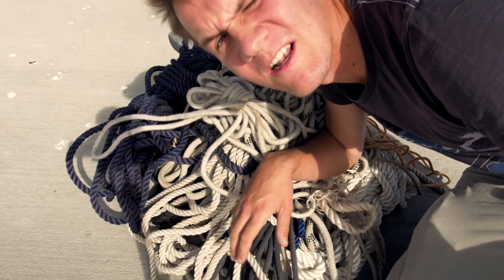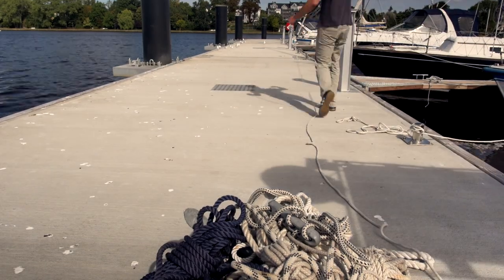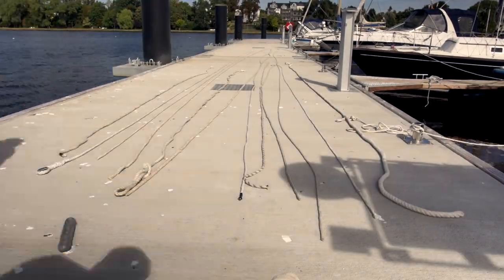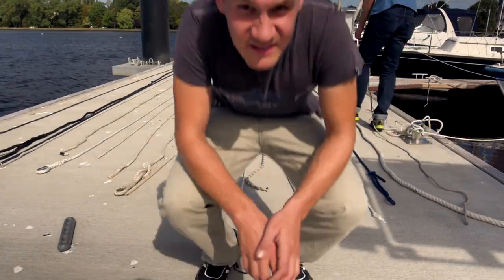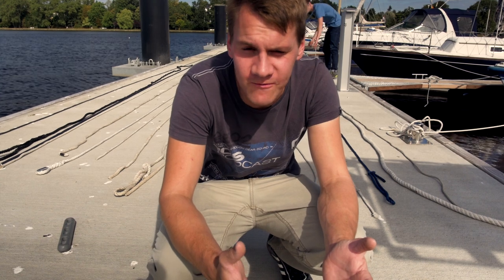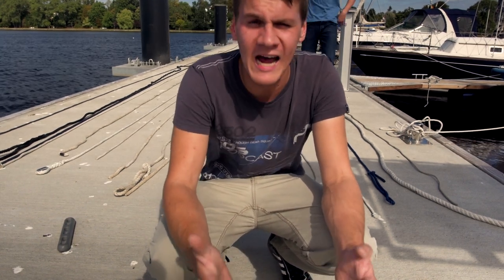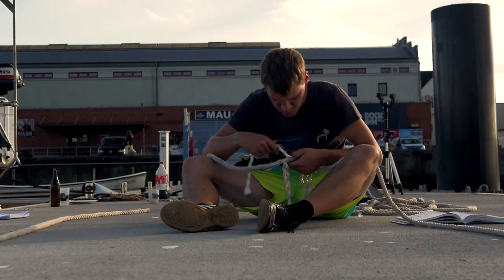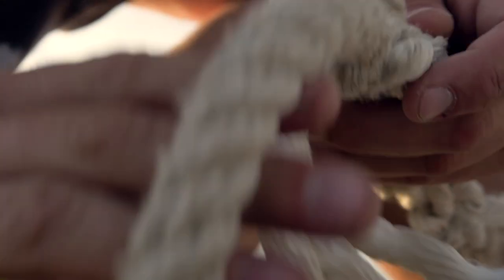Small Things Like Ropes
Boat Stories E1

Sometimes even little things like Ropes can give you a hard time - For us it is time to assess what we have and don't and answer the question if we need another one!